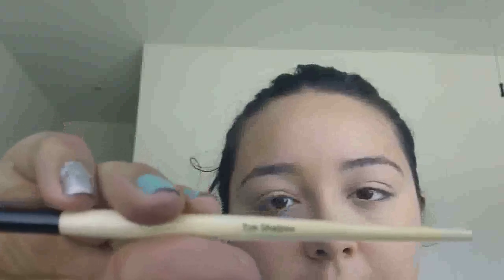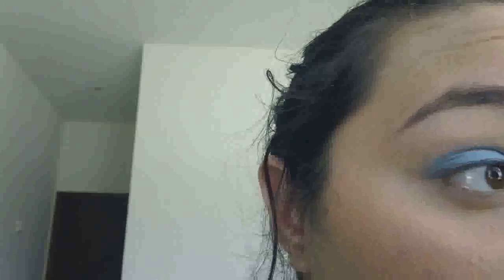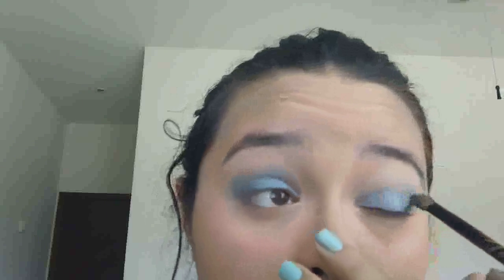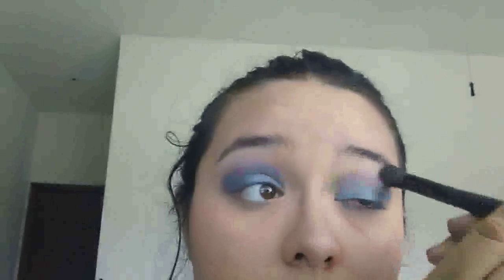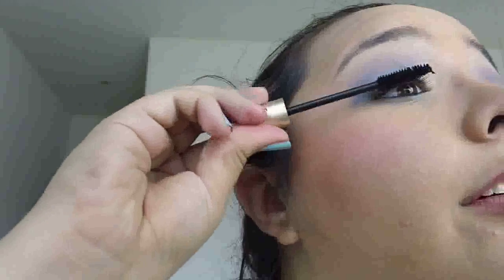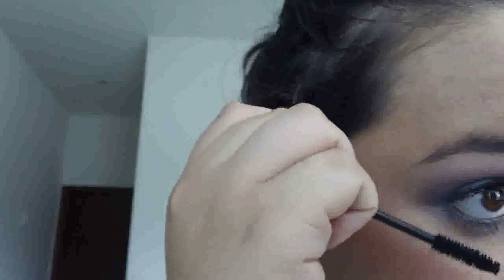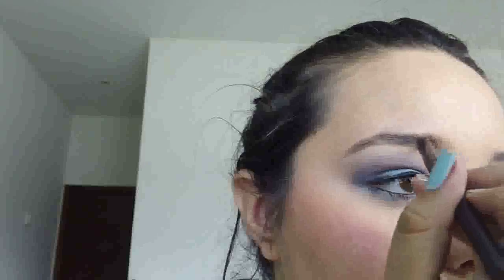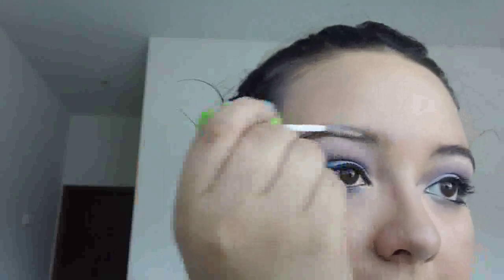TGIF: A Katy Perry Inspired Makeup Tutorial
***OPEN HERE***

Hi guys!! I looove Katy Perry's new music video and I thought that I should recreate the great color-blocking look that she's wearing in her video "Last Friday Night (TGIF)".

My Links!!
Let's be friends!!

Wanna read??

Or maybe tweet??

Any doubts??